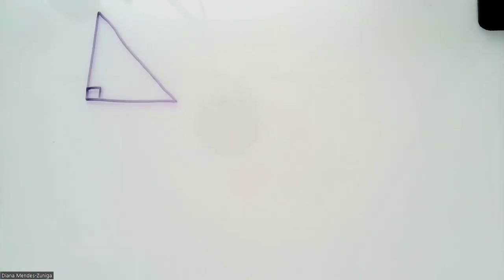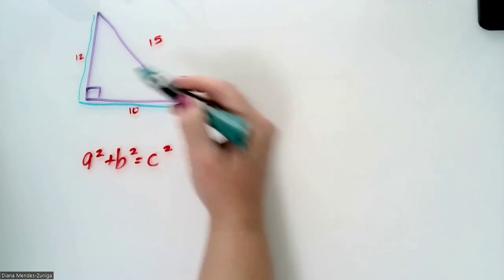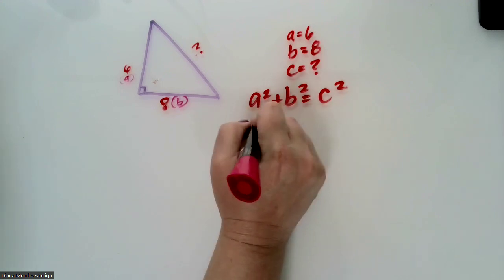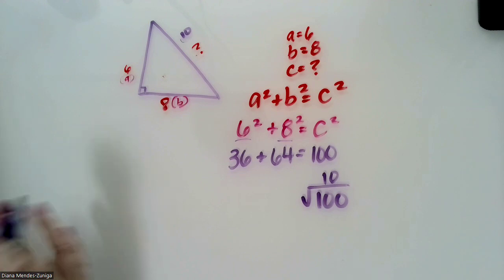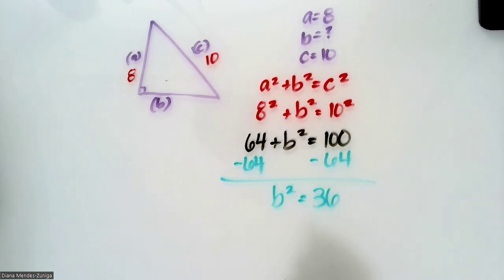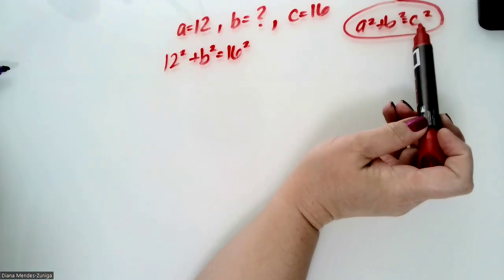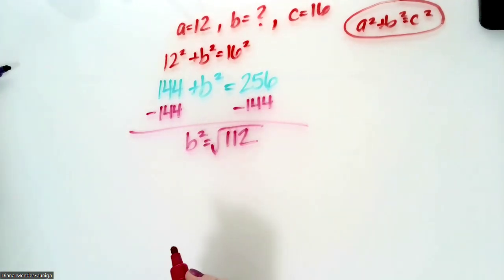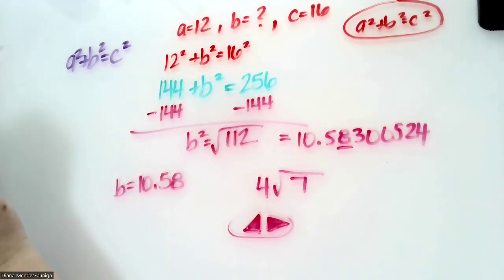Pythagorean Theorem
Using the Pythagorean Theorem to calculate the area of triangles and find the missing value of all sides.